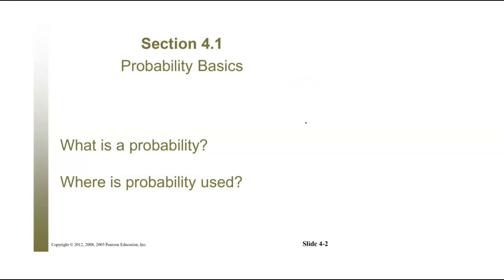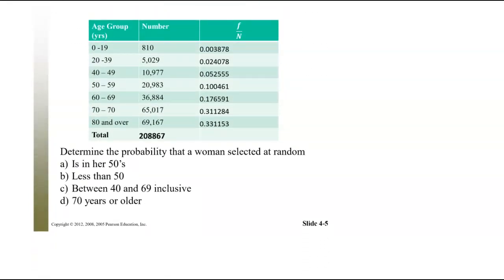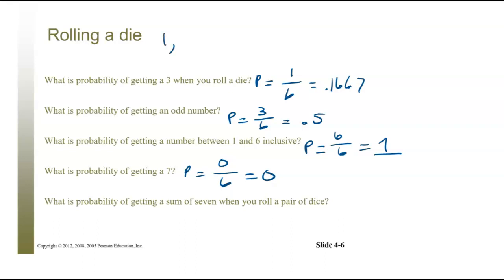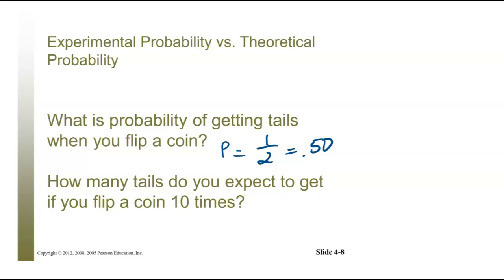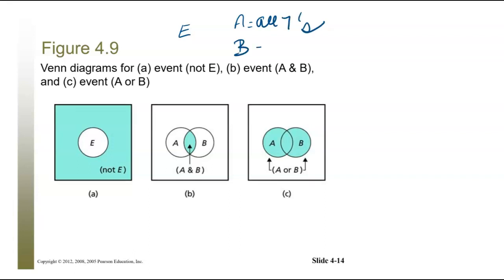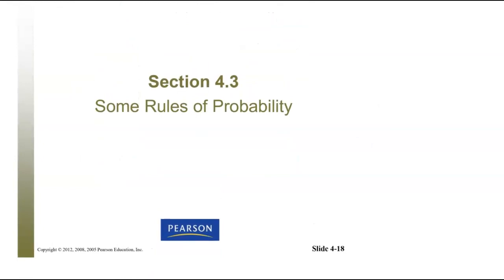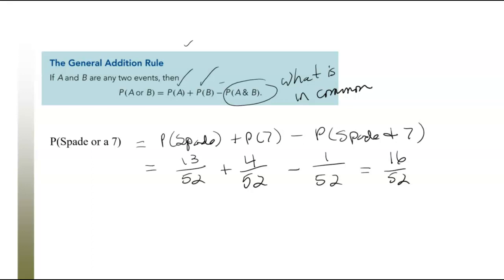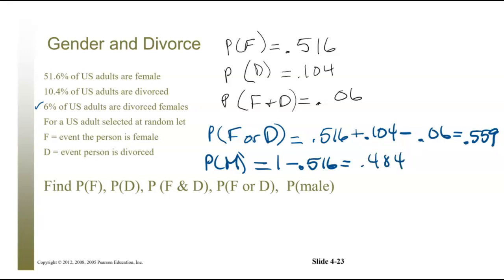4.1-4.3 Basics of Probability